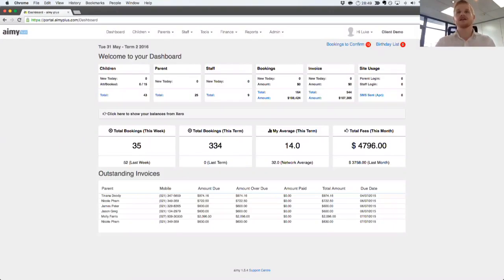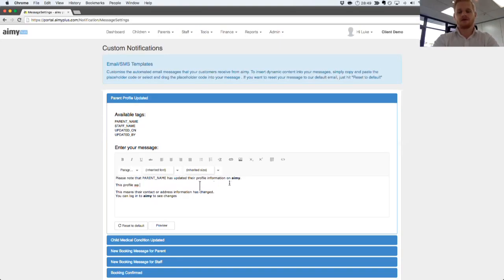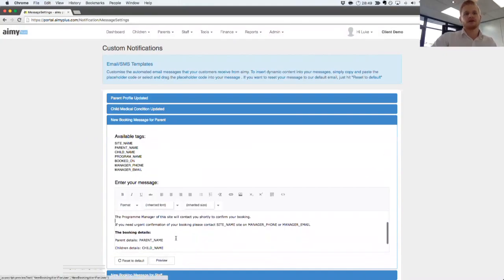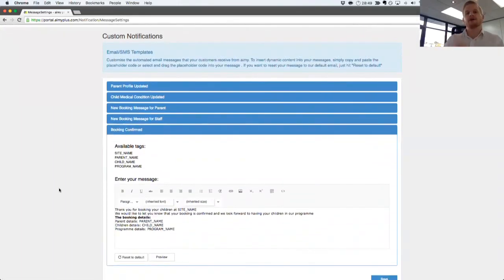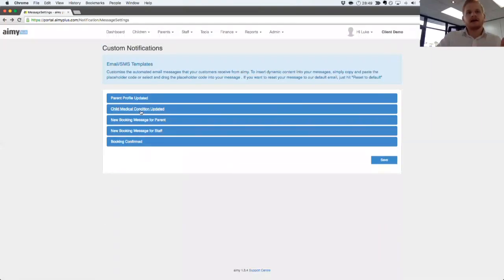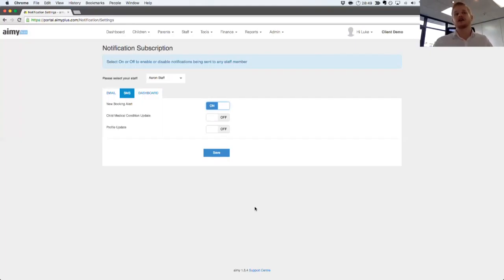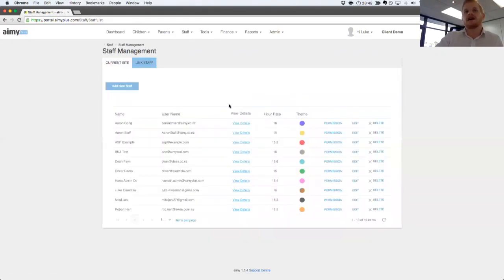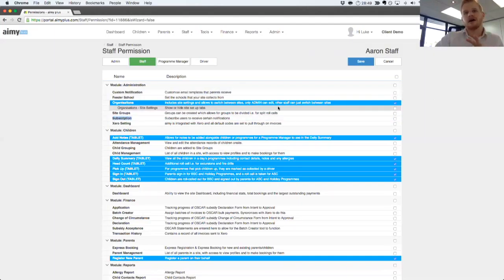Webinar: Notifications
Webinar Training aimy Plus Notifications